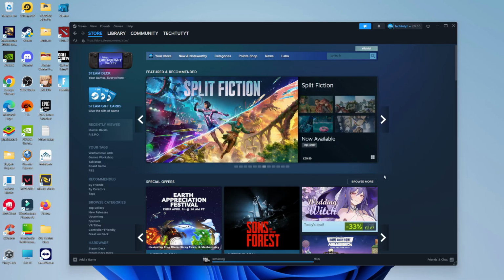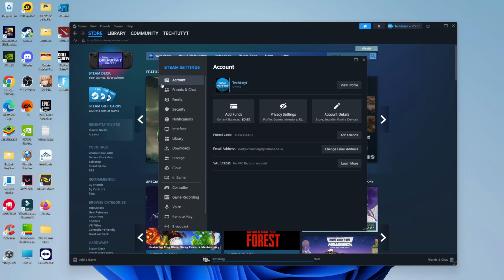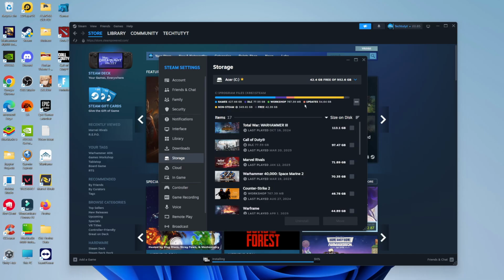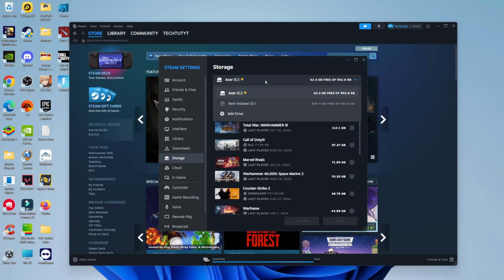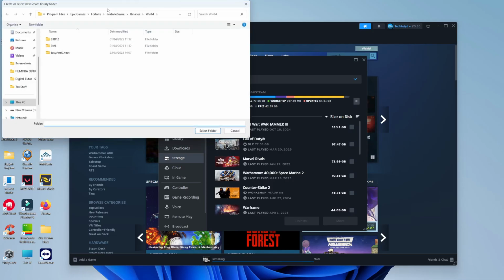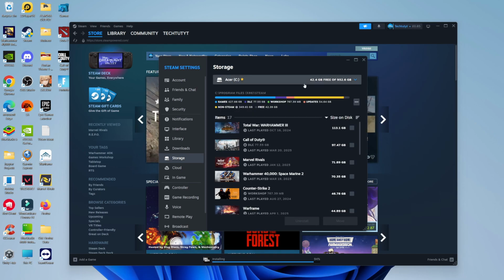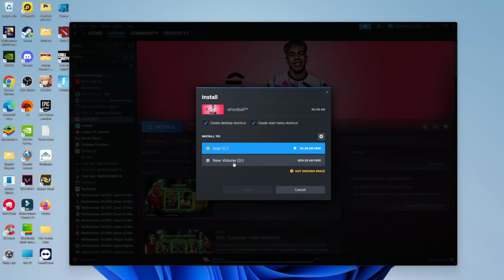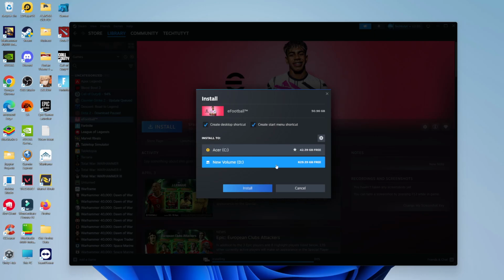How To Change Steam Game Download Location And Install Path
In this video, we’ll show you how to change the Steam game download location and install path to help you manage your game library more effectively. If you're running out of space on your primary drive or want to install games on a different hard drive, our step-by-step guide will walk you through the process. Learn how to access Steam settings, change your download location, and discover tips for organizing your collection. This tutorial is perfect for gamers looking to optimize their Steam experience.

 ✨Recommended VPN: ✨

Thanks!